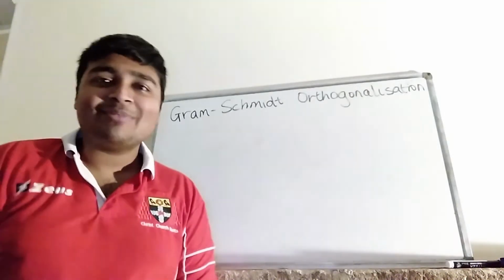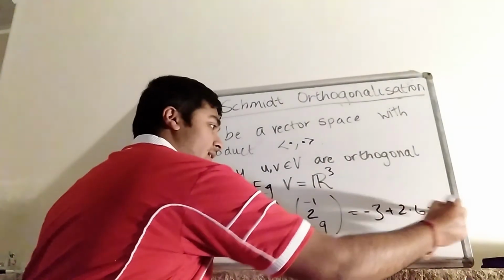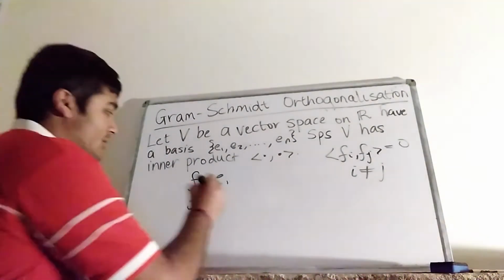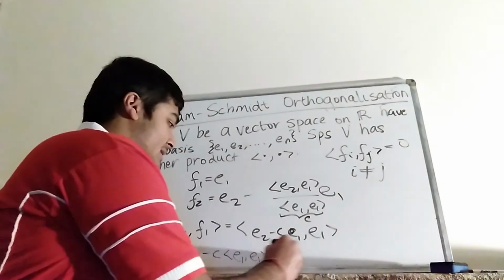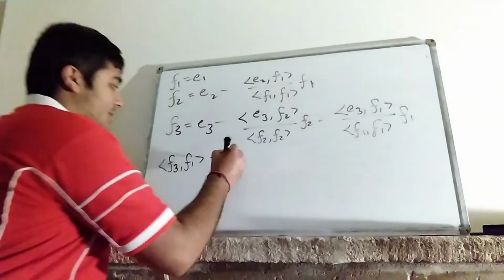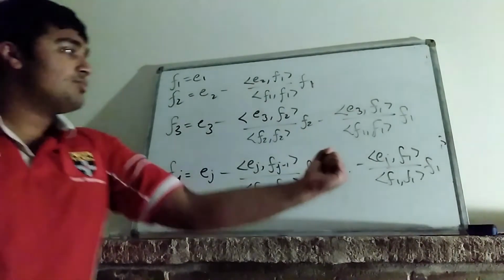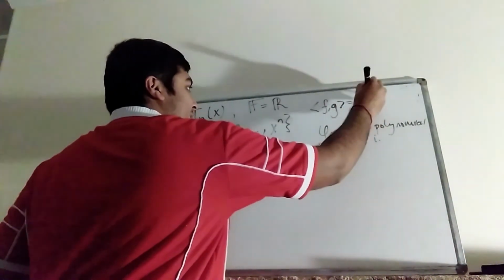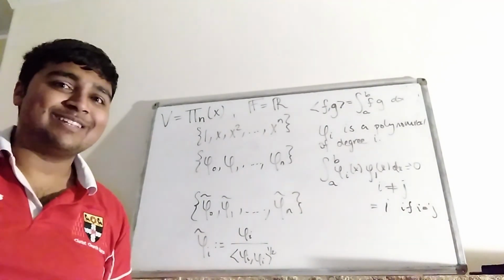Gaussian Quadrature: Part 2; The Gram-Schmidt Orthogonalisation Process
Hi,

Continuing my mini series on Gaussian quadrature with Part 2: The Gram-Schmidt Orthogonalisation Process.

Thanks.